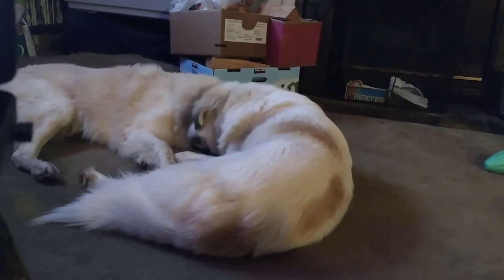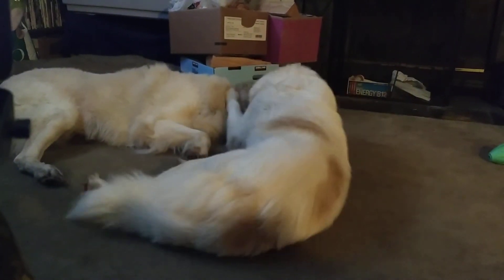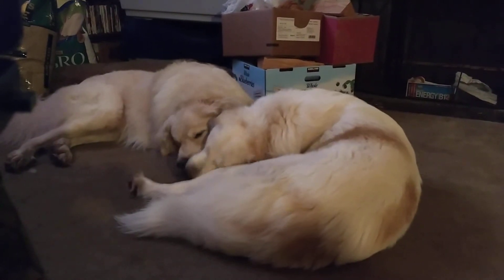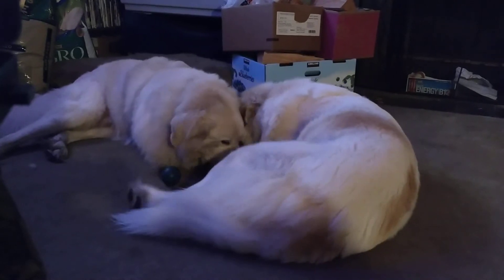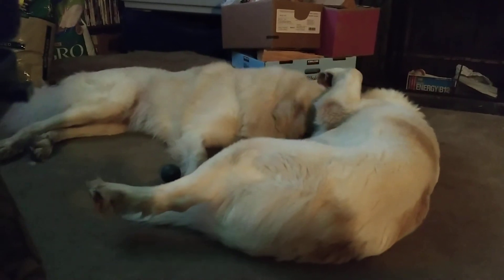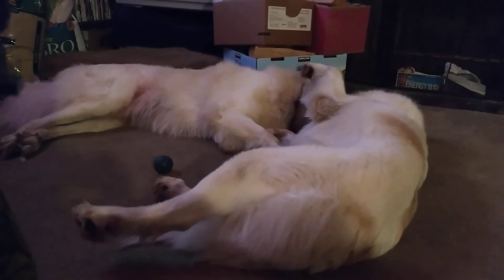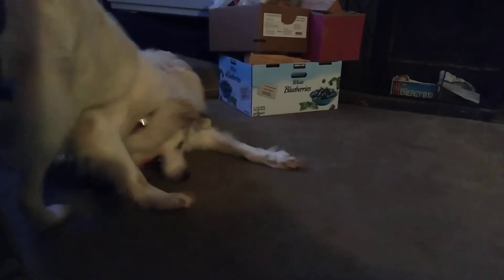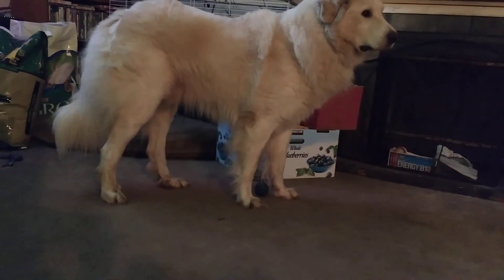The dogs trying to play quietly. *not edited*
I was trying to watch youtube (on tv) so yes that is on in the background.
The dogs found a ball and began playing.  I couldn't see scolding them for this type of indoor play.   I love that they do not play rough in the house.